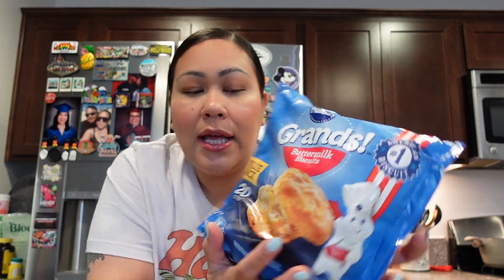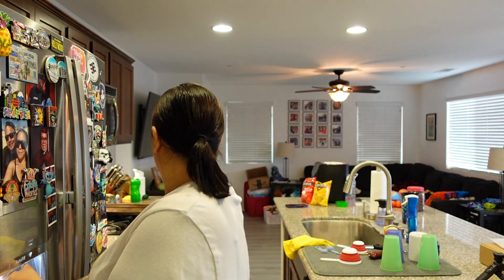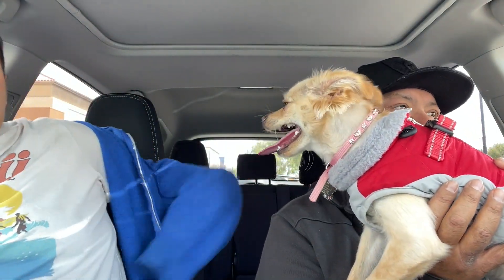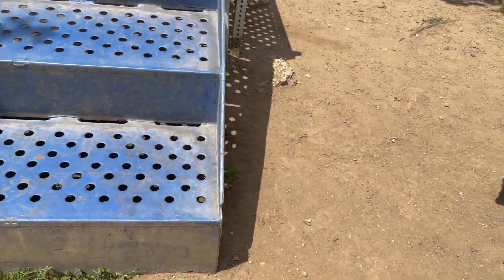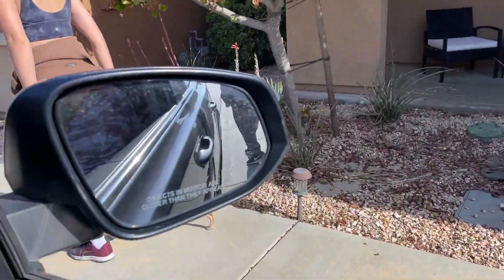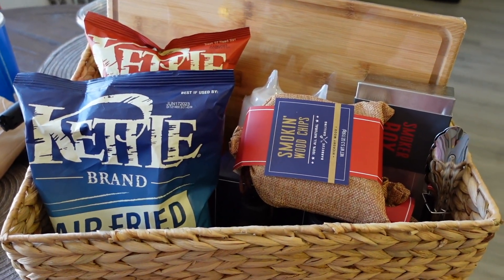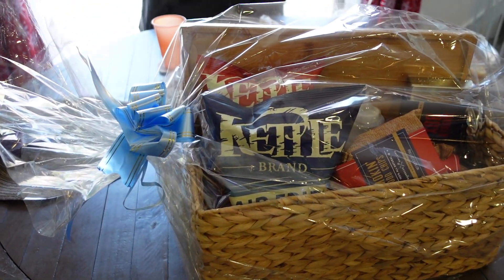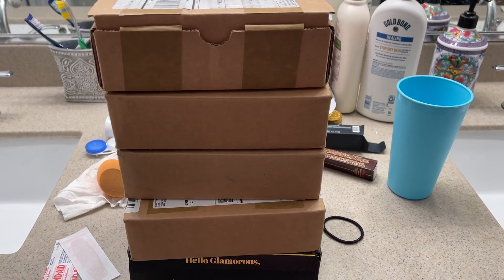DOG PARK AND MAKING OUR DIAPER RAFFLE BASKETS! - May 5-7, 2023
Melissa Brown
1440 Beaumont Ave Unit A2-107

⭐️AMAZON STOREFRONT⭐️

⭐️ TECH INFO ⭐️
Camera: Sony ZV-1 and iPhone 12 Pro Max